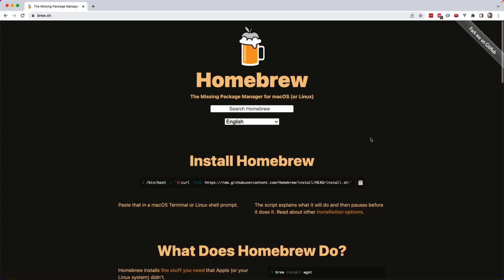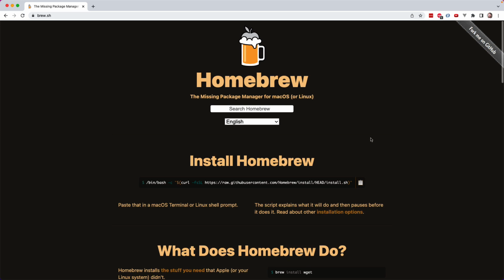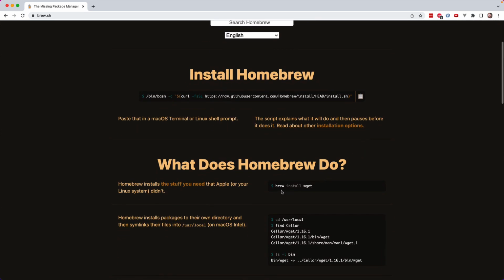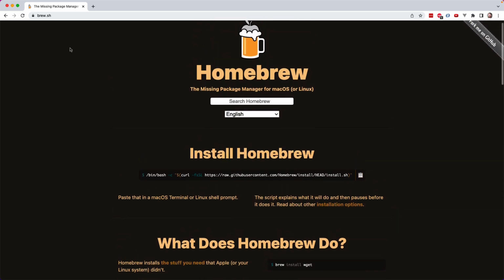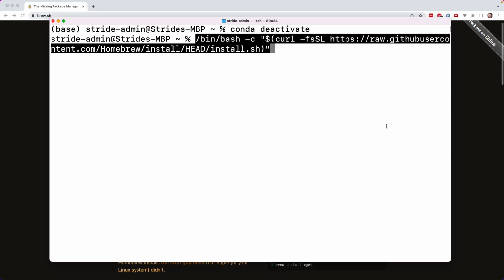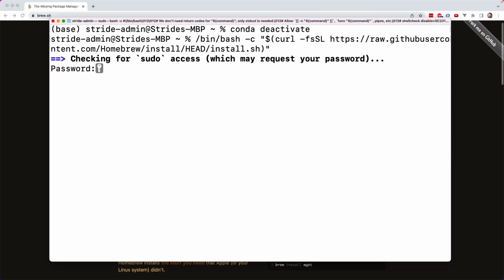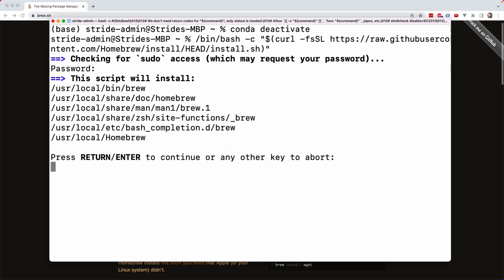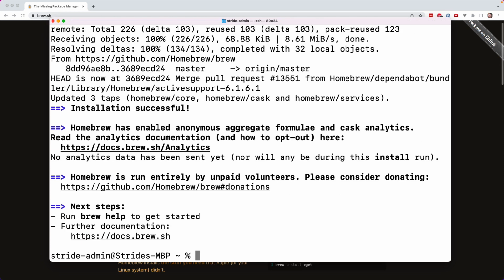Learn to Code with Ruby V2 - 01 - Introduction & Installation - 06 - macOS Install Homebrew